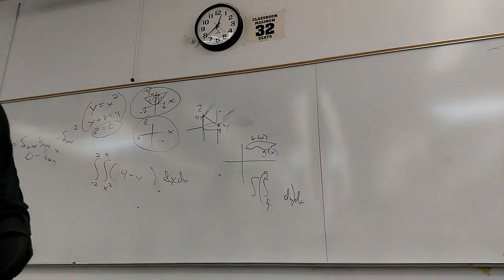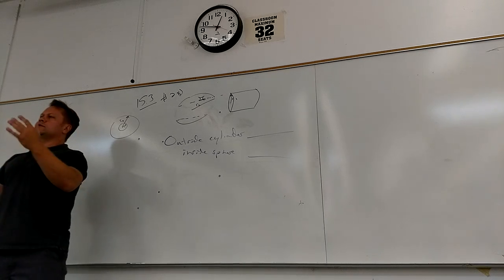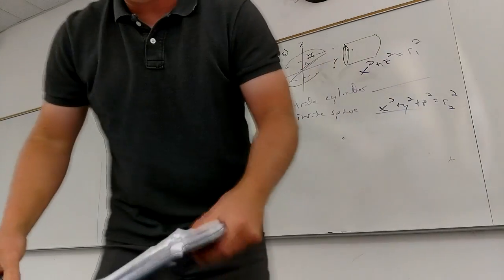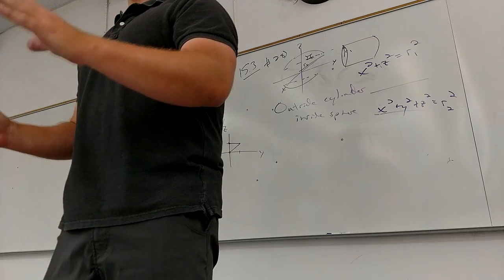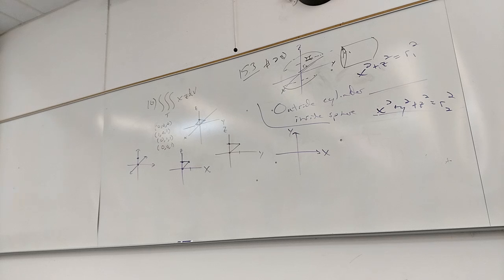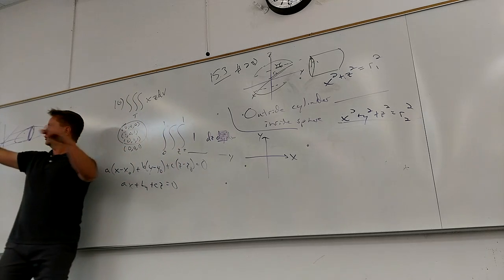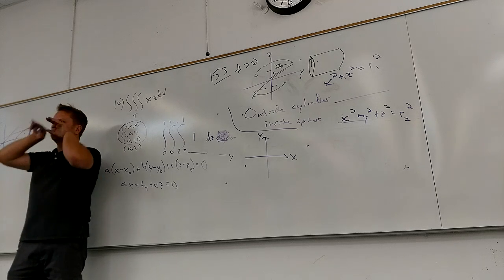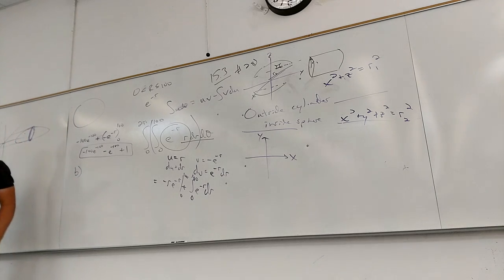Math 281, May 1 REVIEW FOR TEST 3